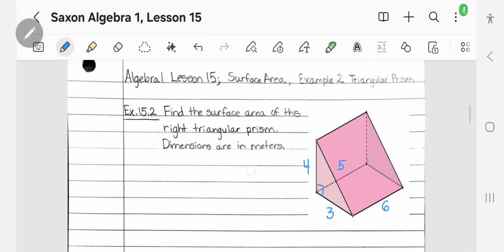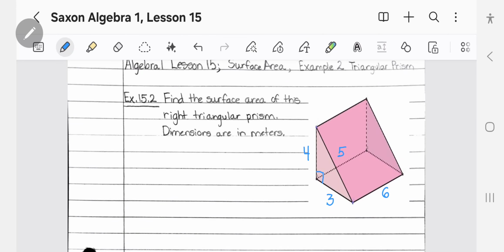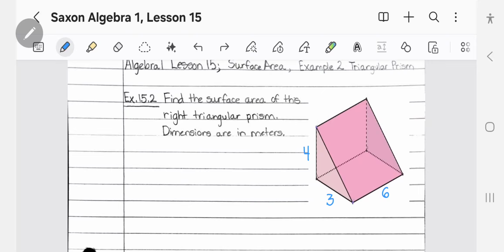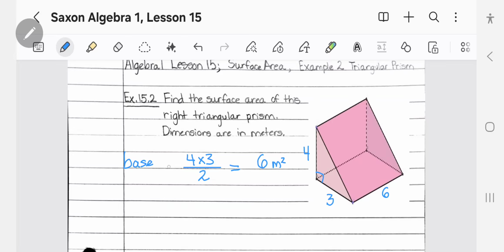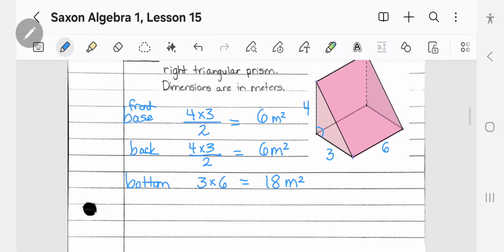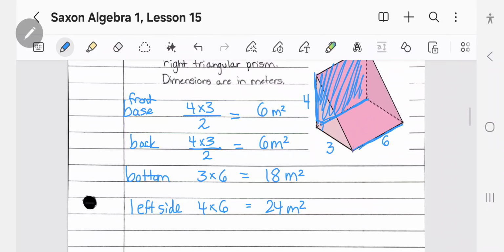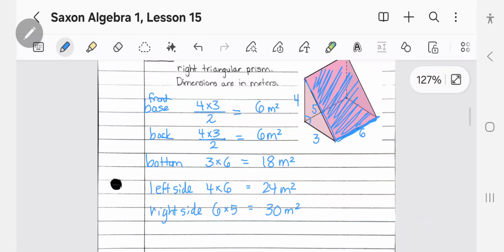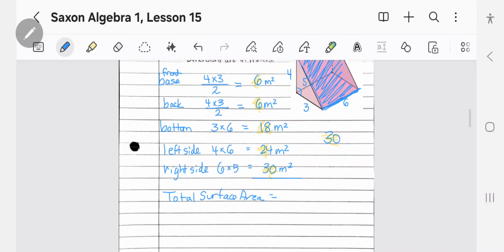Saxon Algebra 1, Lesson 15; Surface Area Example 15.2 - Triangular Prism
Let's learn how to find the surface area of a triangular prism!